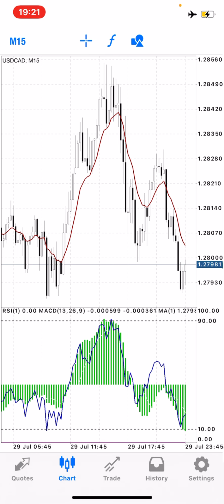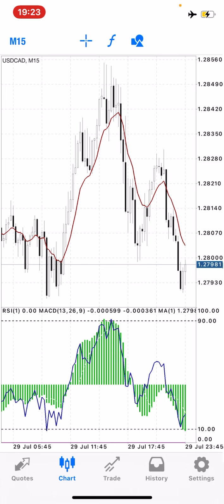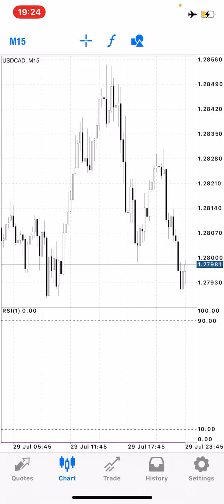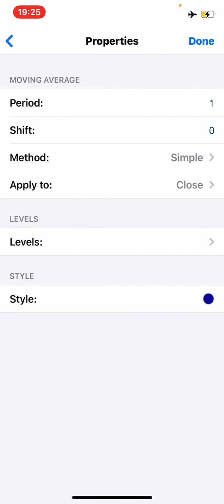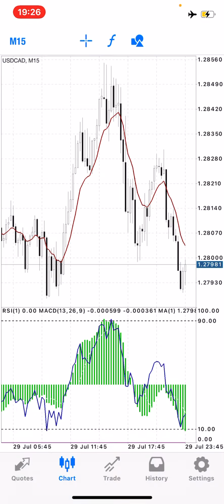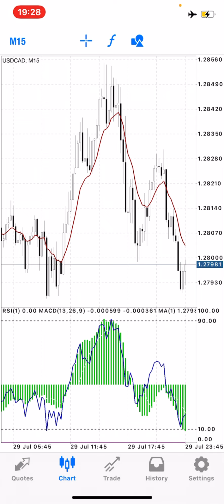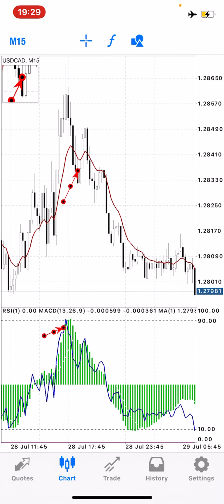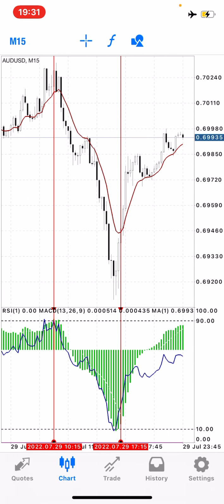Easiest forex trading strategy Explained ‼️ 🥵